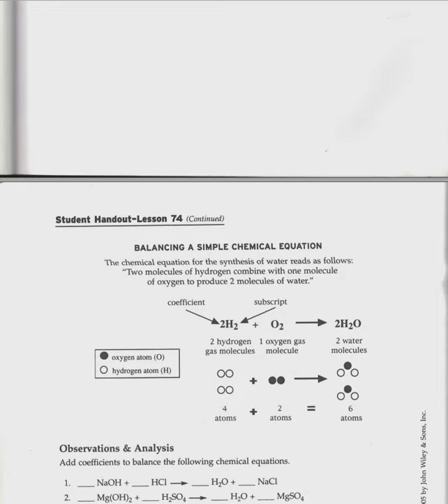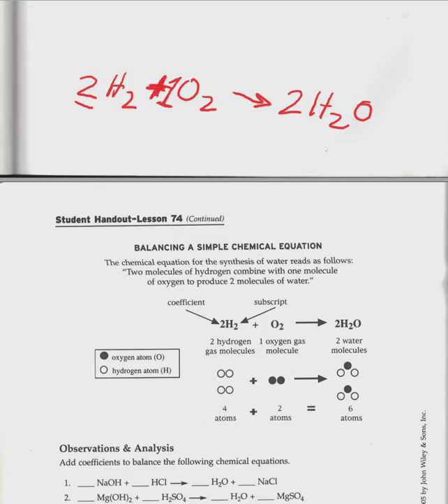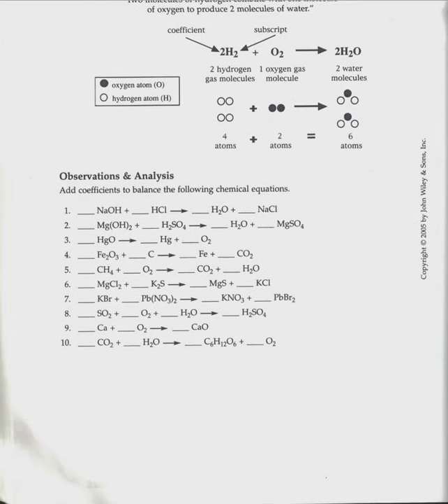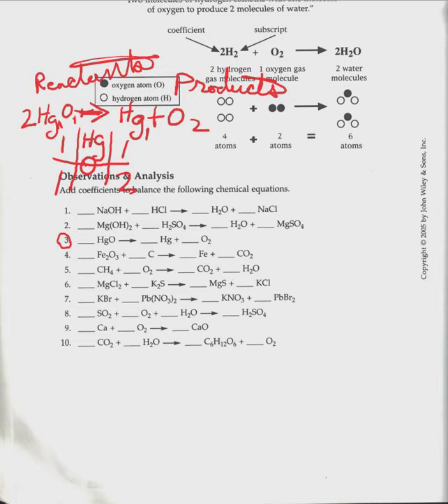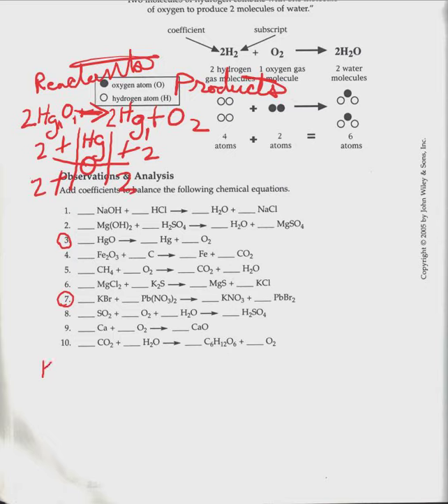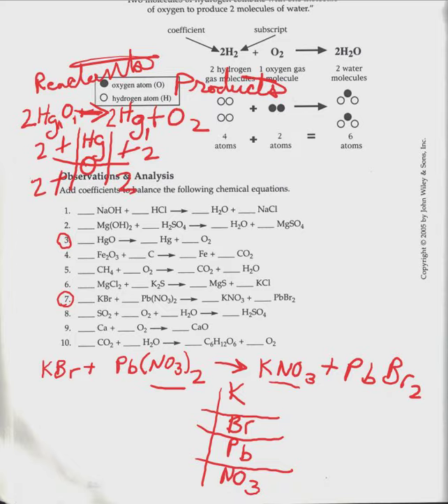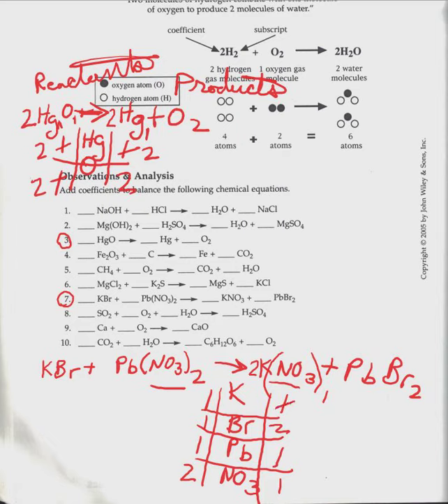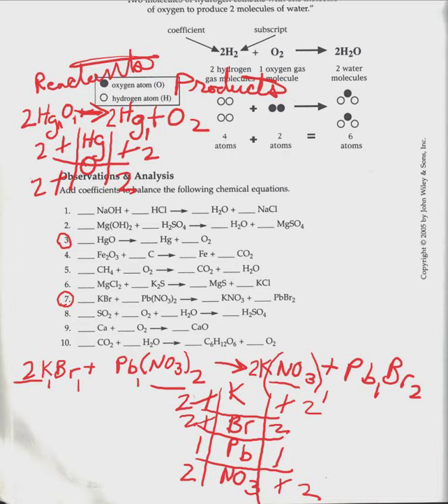Day 7 - Balancing Chemical Equations